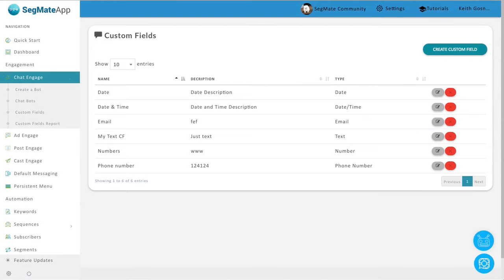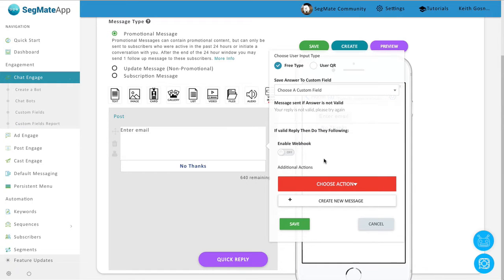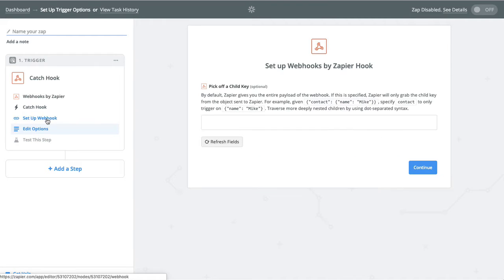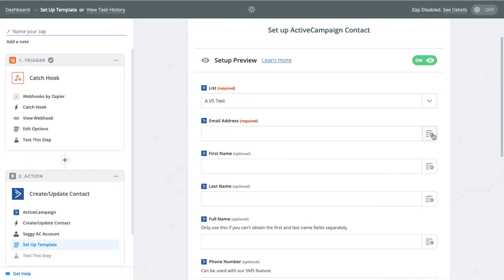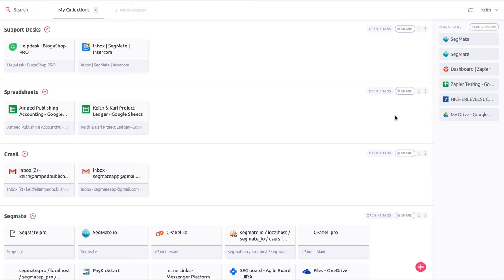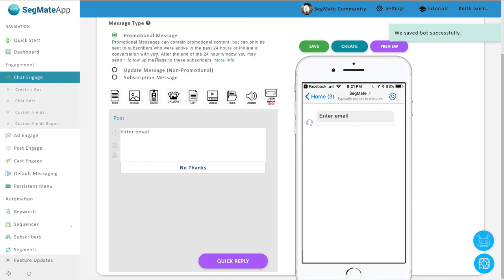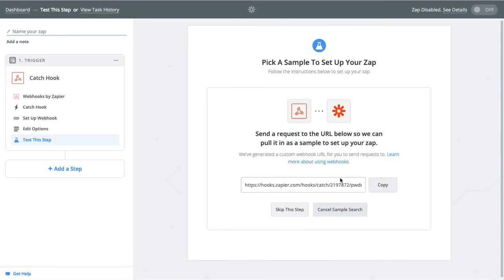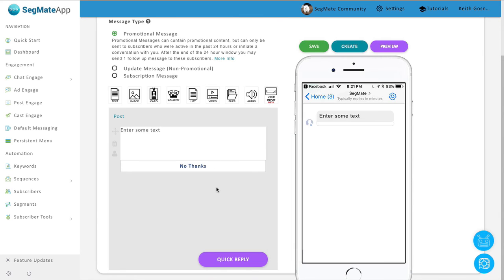Using Zapier (Advanced Users)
This tutorial is for Advanced Users. Working knowledge of how to use Zapier is required.